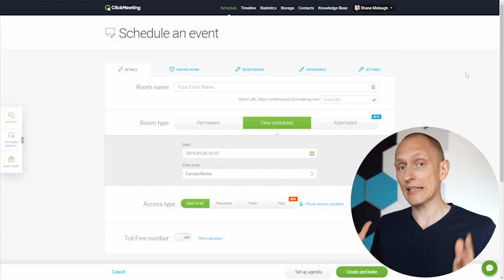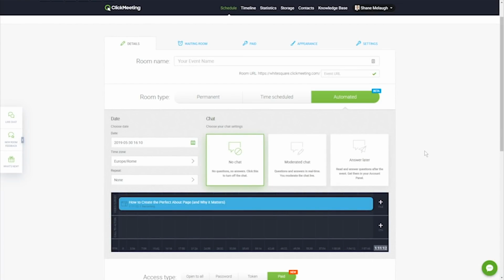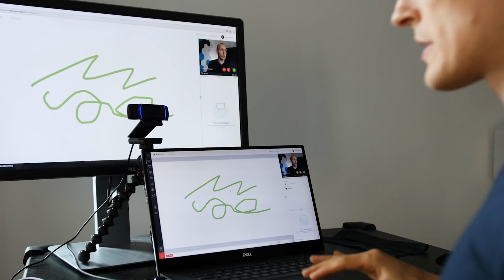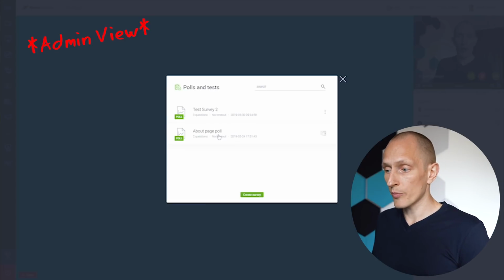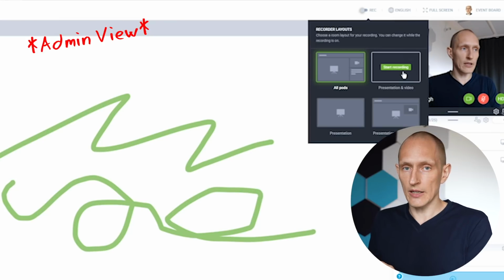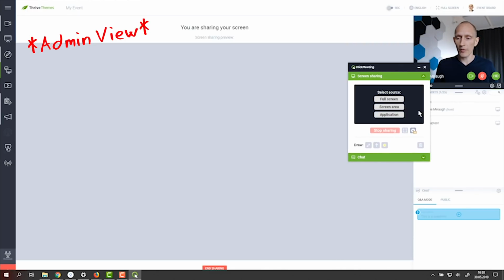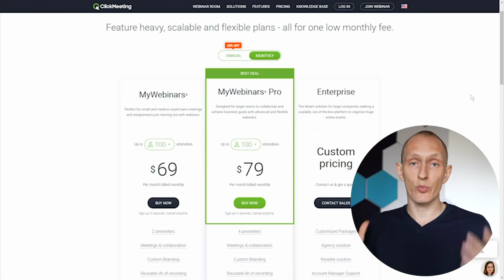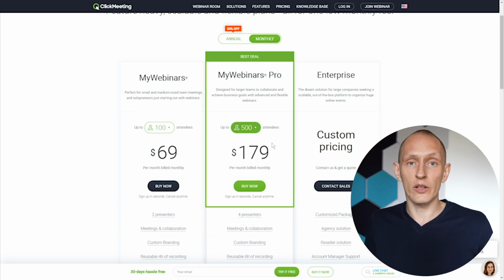ClickMeeting Review: This Could Have Been So Good...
This one was a bit painful. This is my ClickMeeting review and you can find all my other webinar software reviews

(but, you know... don't)

In this review, we take a look at ClickMeeting, a tool for webinars, online meetings, paid webinars, recurring meetings and even automated, evergreen webinars. It looks like it does so many things well. In fact it DOES DO so many things well. ClickMeeting has some of my favorite features in a webinar tool, ever.

BUT... you should not use this. As you'll see in the video, in my testing, things ended up going horribly wrong.